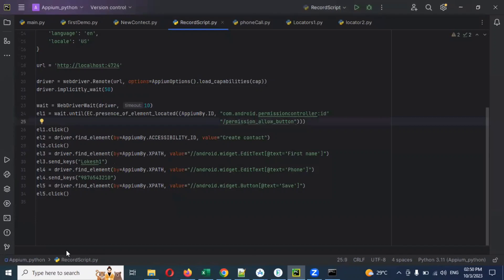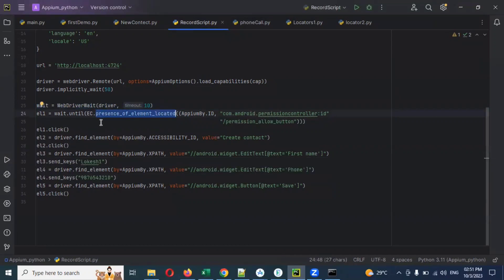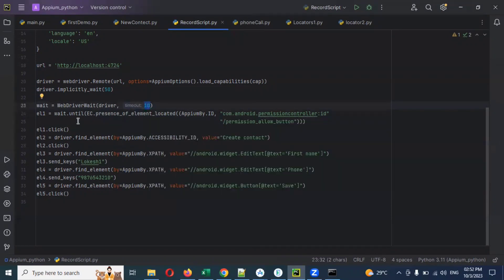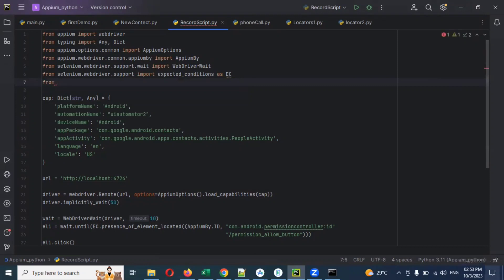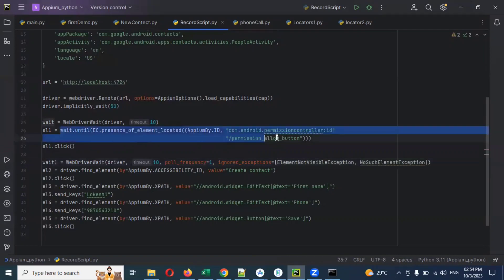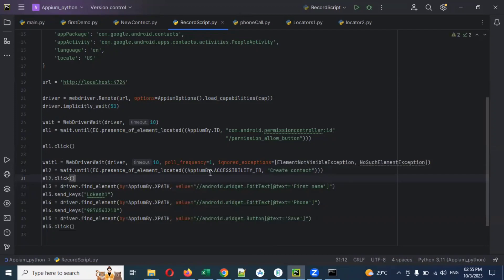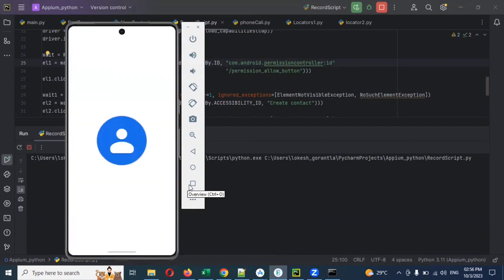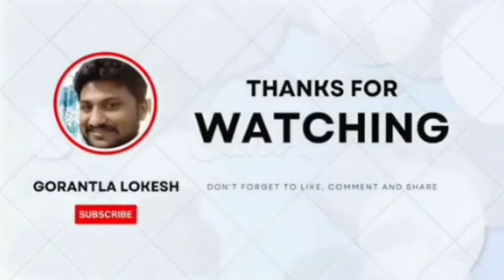[2023] Part 21: Wait | Fluent Wait | Mobile Automation Testing With Python